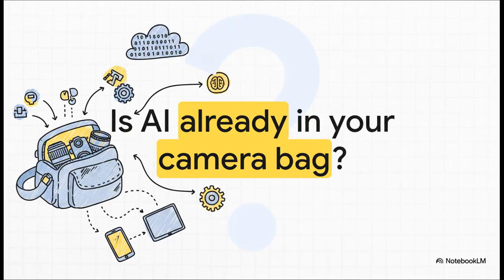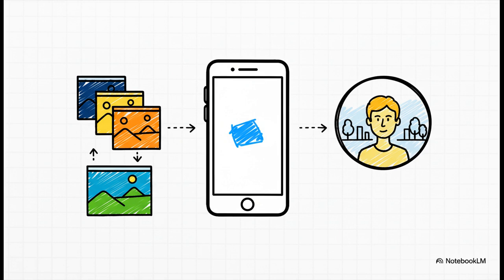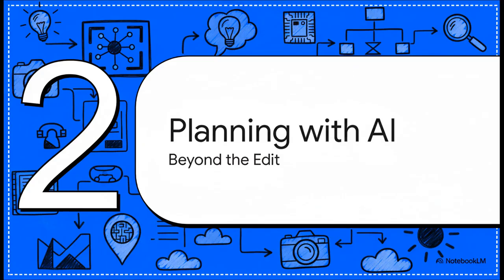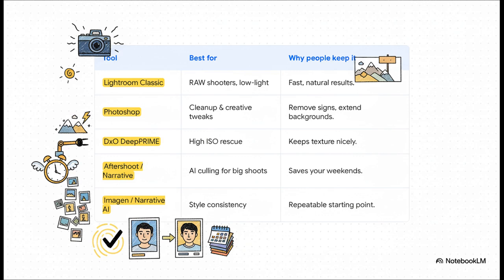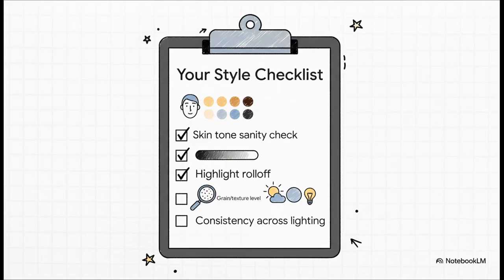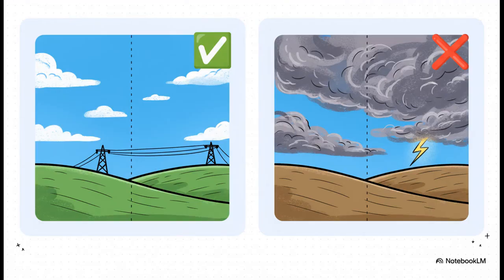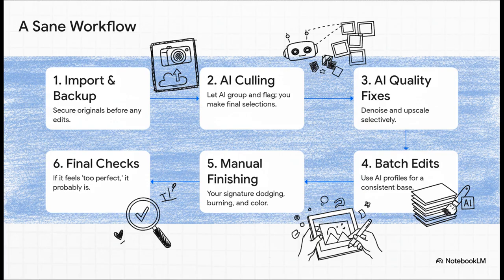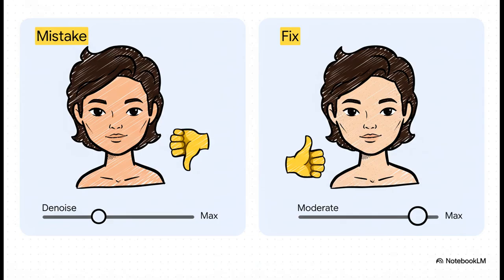How to use AI in Photography